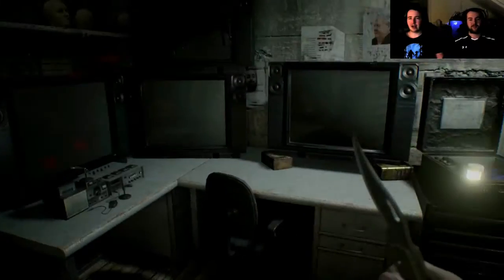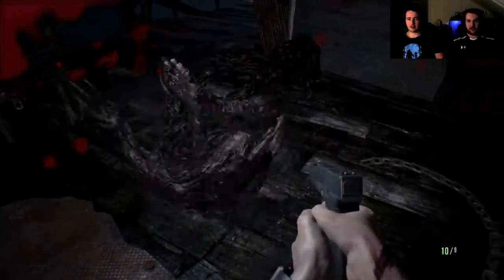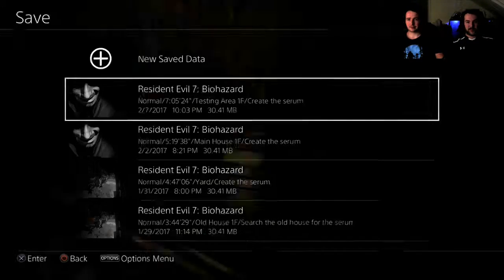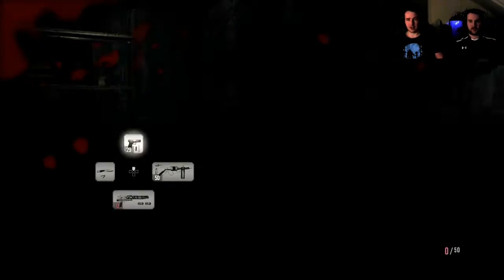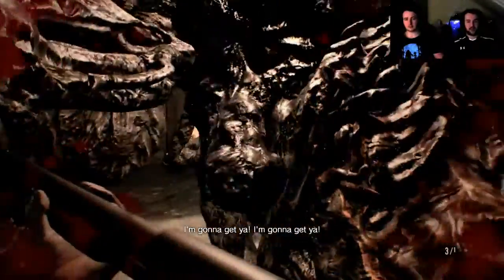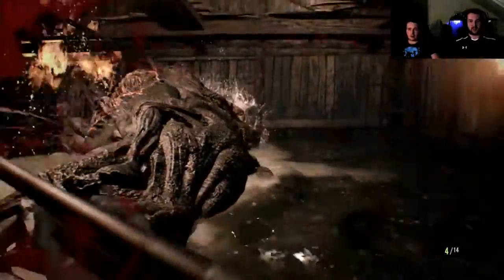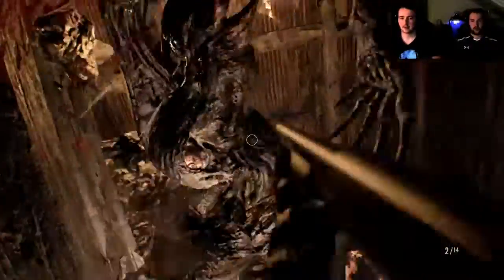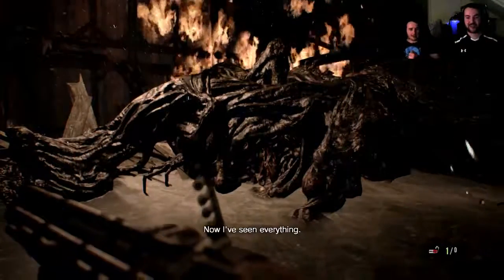Let's Play Resident Evil 7 Episode 14- (Boss Fight in the Boathouse)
Hey everyone we have here today episode 14 of our resident evil lets play. There is a special surprise in the boathouse.

Outro: Pomp and Circumstance March No. 2 in A minor - Mark Blatchly
Follow Mark: